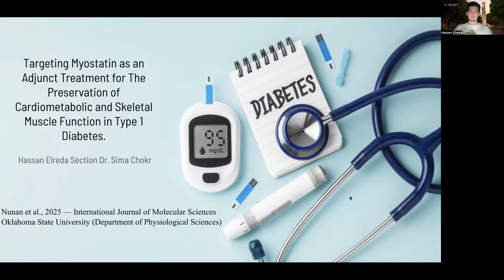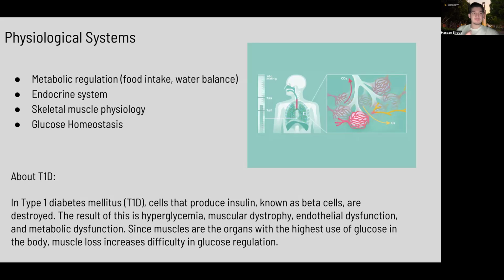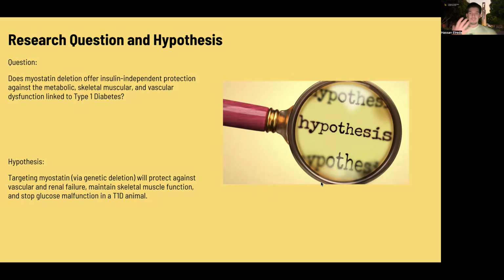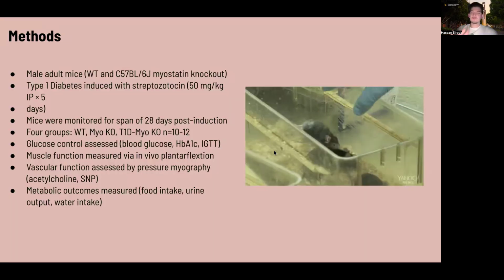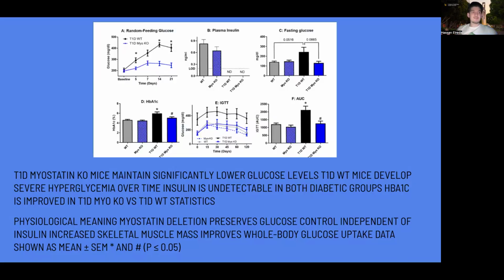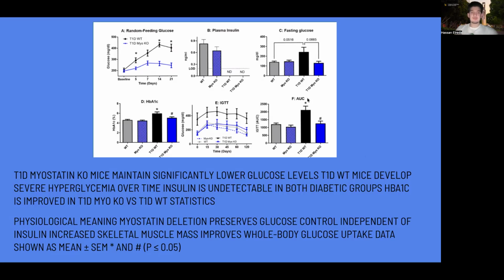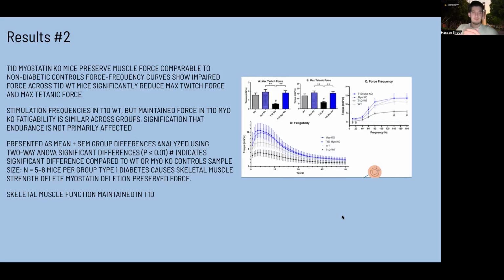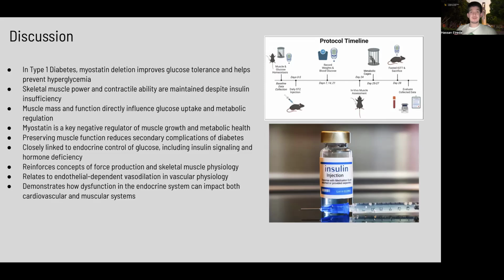Journal Club Presentation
BioL 342 with Dr. Sima Chokr